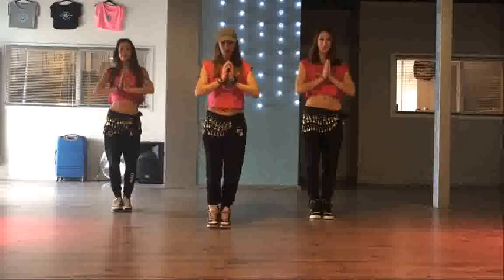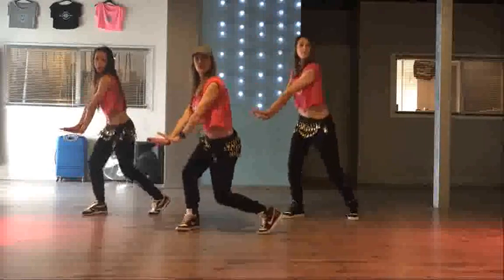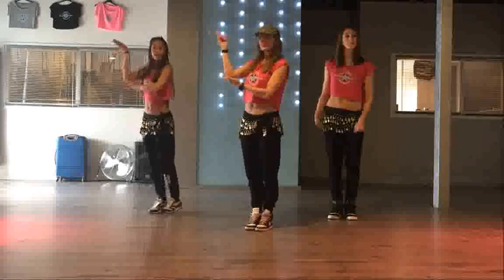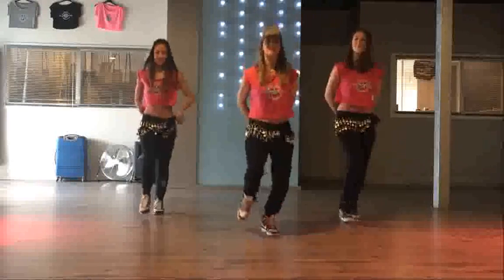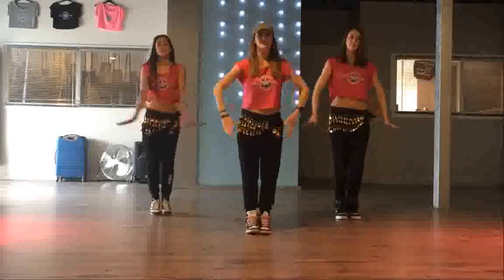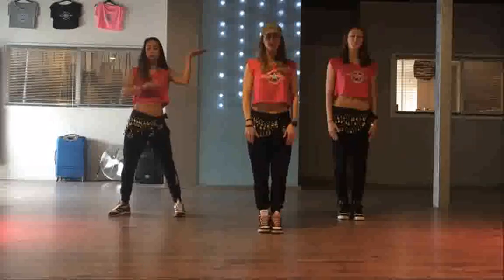Tutorial Lean On Major Lazer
Instagram saskiasdansschoolChoreo by Sassie Saskia van Dijk